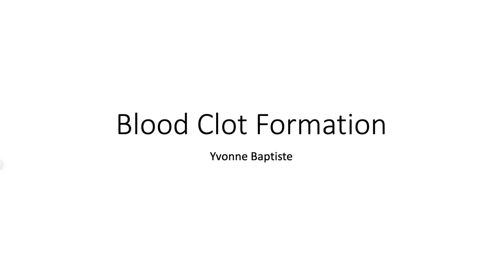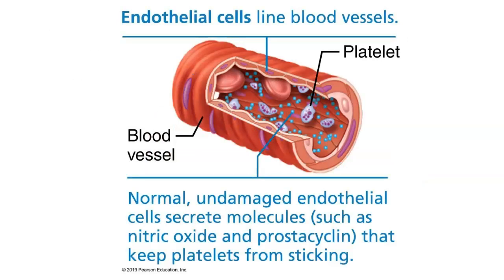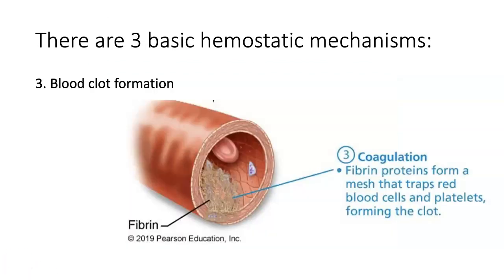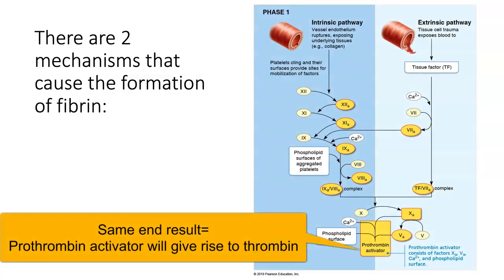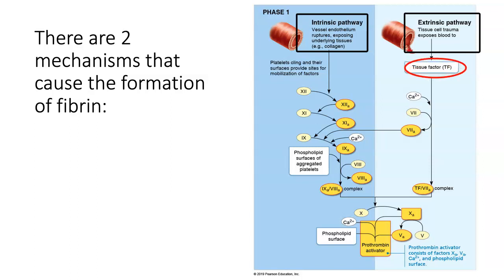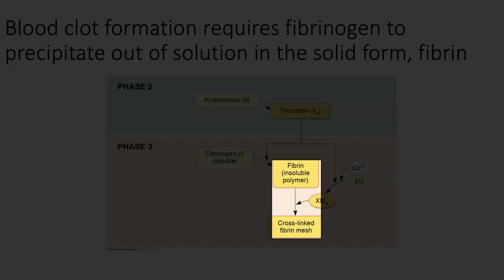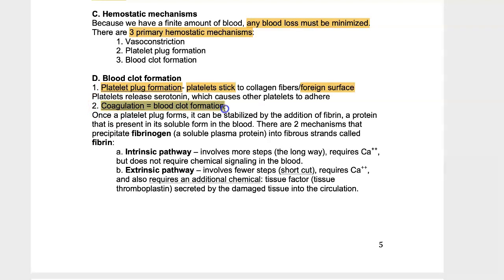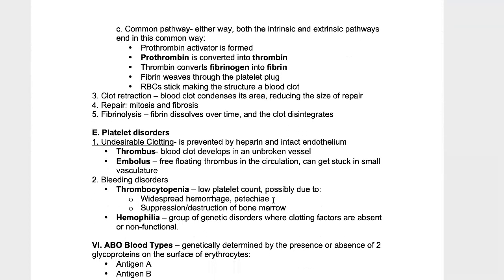Blood Clot Formation